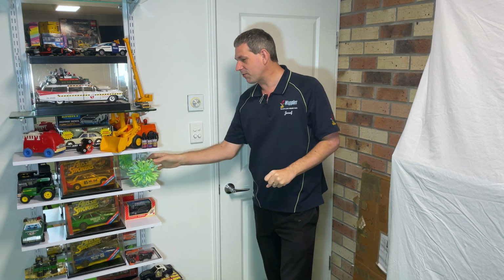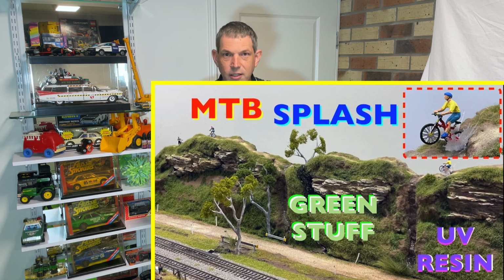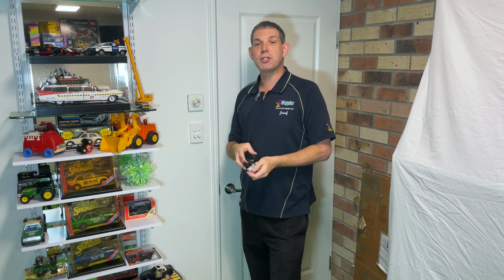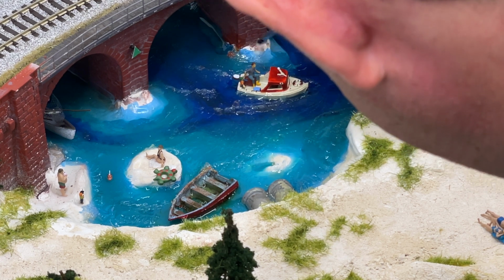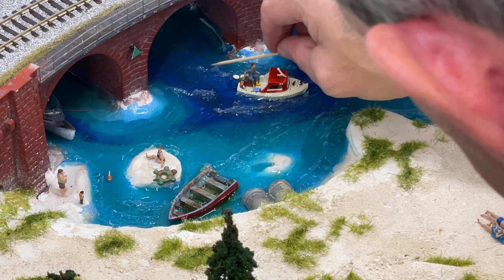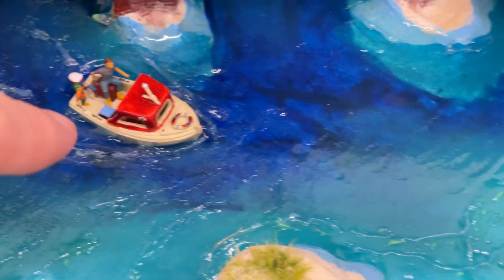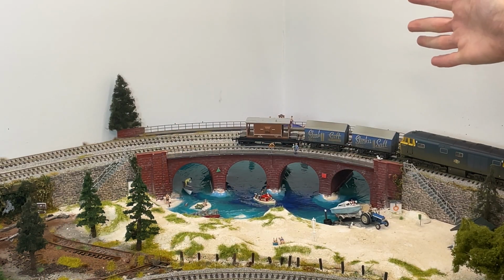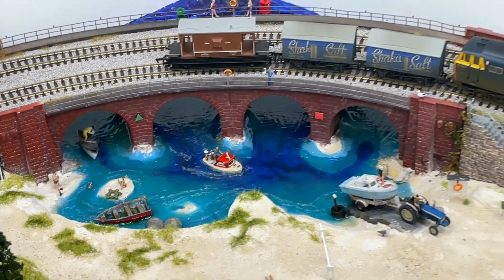Josef - Model Railway & Toy Room 124 Modelling Bioluminescence Green Stuff World UV Glow In The Dark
TADA
HUZZAH!  Its finally a quick one while at still 12 MINUTES that must be a record on this channel.

Taking mighty find direction from one of the all time great TV shows alongside the ranks of Fawlty Towers, Dads Army & Open All Hours it has to be of course Bobs Burgers. Yes the Belcher Family invite us into a slice of life that has some wonderful moments.  On one particular episode the son Gene is introduced to what seems to be an ugly blob later to discover its hypnotic effect of which is Bioluminescene.

We revist the wonderful brand GREEN STUFF WORLD as we used to create the Mountain Bike Puddle in the previous video and discover some glow in the dark material that we just have to try.

Its quick its easy. CHEAP? Well honestly to acheive that little puddle and this those X4 bottles and freight came in at $100 Australian Dollars ($50 Pounds or $65 US Dollars) BUT im sure we will be using the products elsewhere so hey you gotta live life with no regrets.

A imple UV washlight will ensure you get it to set and while I did not mention it in the video it STINKS!   PHWOOARR!  But i must admit this was a welcome distraction to some of the epic projects you have seen and that I have been working on.

Unitil the next one.

TOODLES